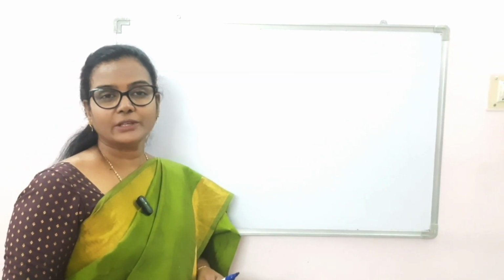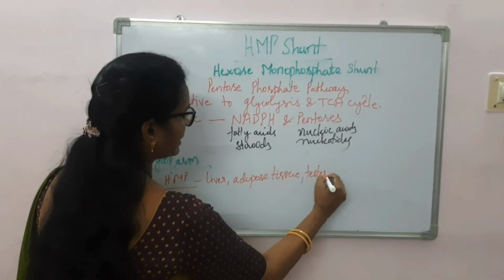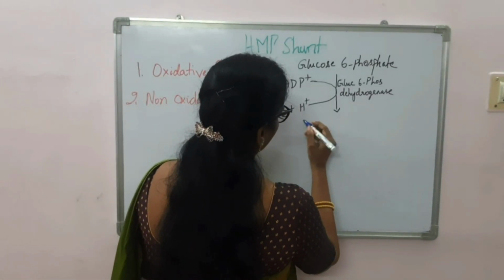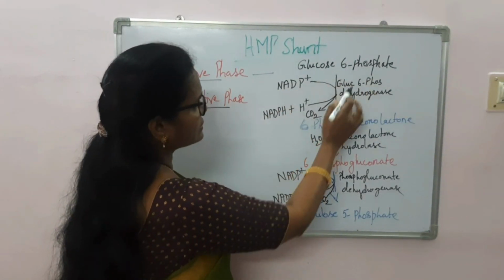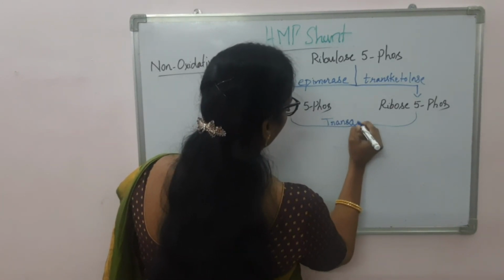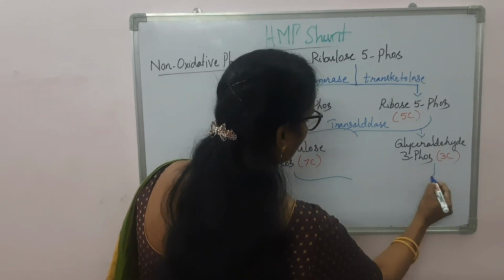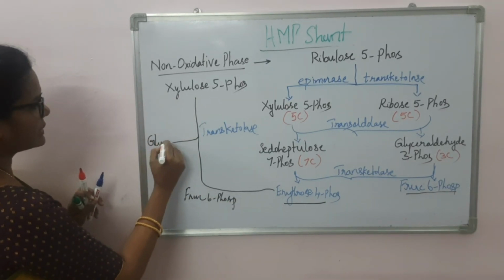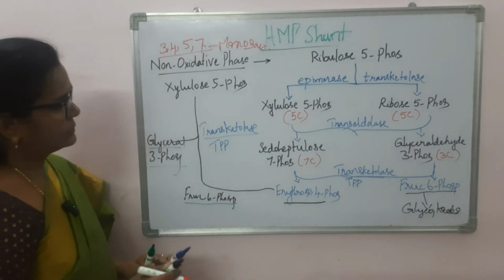HMP Shunt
Hexose monophosphate shunt, also known as the Pentose phosphate pathway